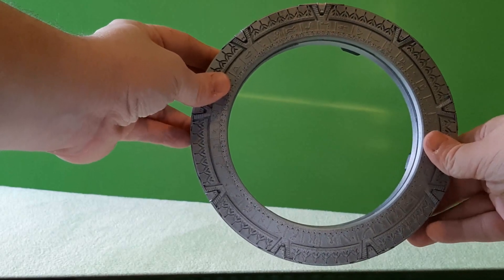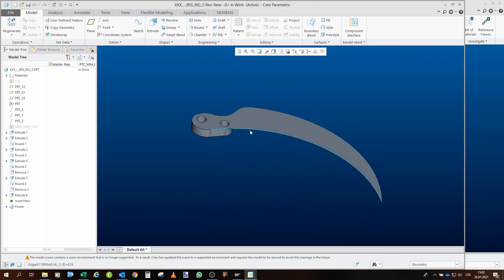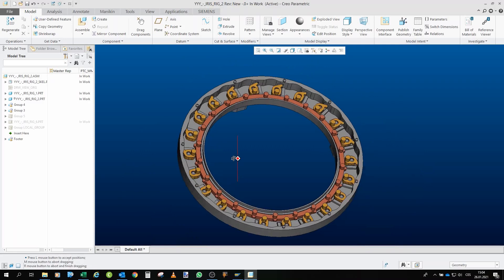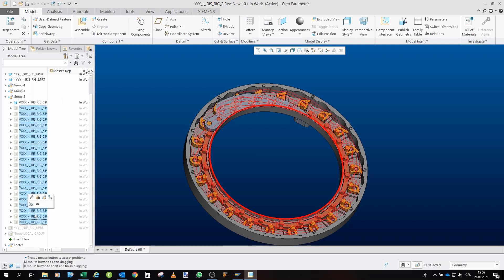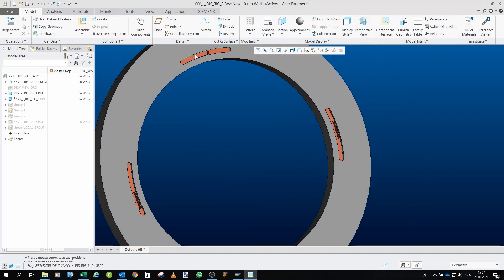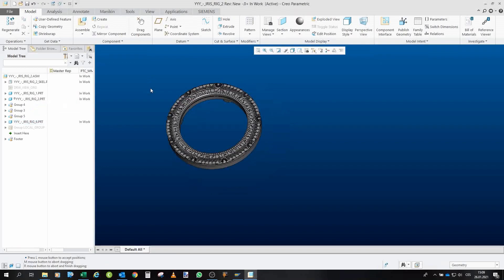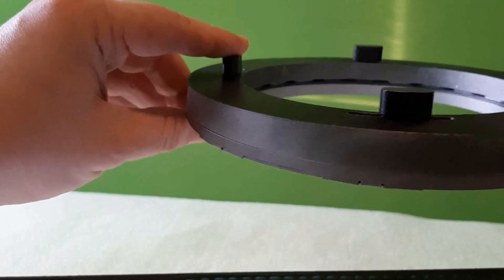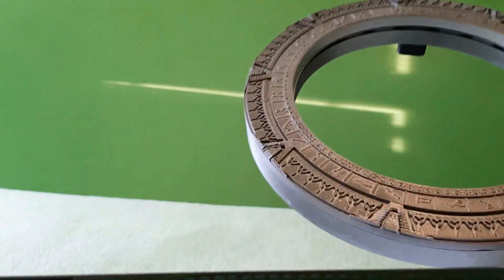Project Stargate - Iris test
This is a video about about my Iris test rig. It went so well that I wanted to share it with you. Enjoy it.